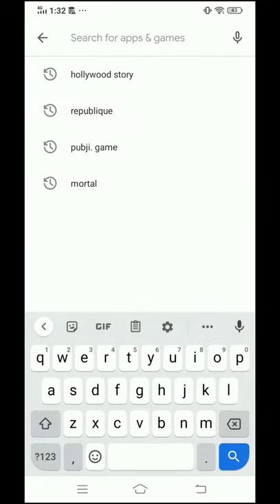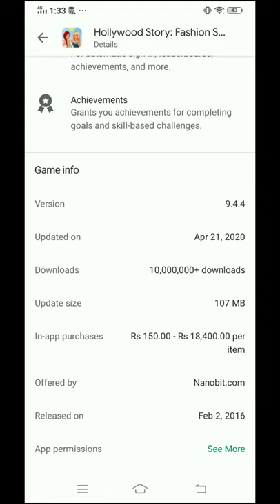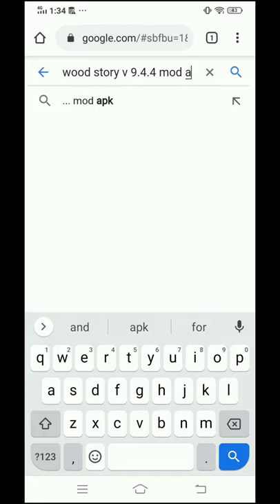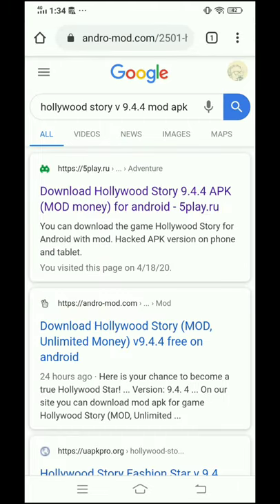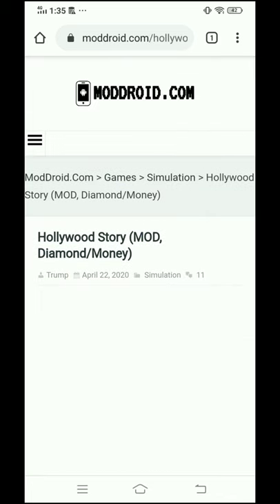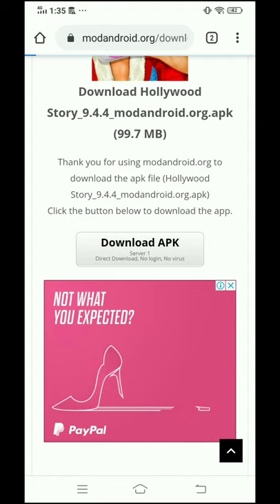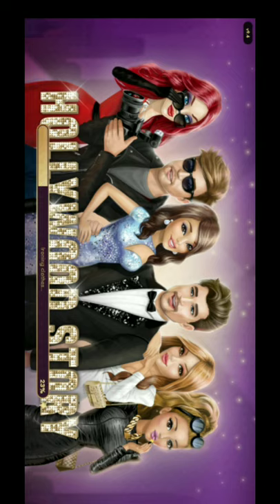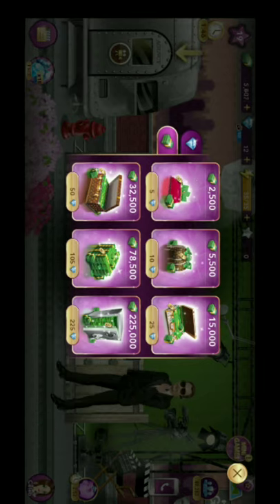HOLLYWOOD STORY V 9.4.4 UNLIMITED DIAMONDS & MONEY 2020???????? 💯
I am sorry guys for posting this video late coz I was busy in assignments and all.
Keep liking and watching my videos guys and share my channel as much as you
Lots of love
If you get any problem comment down in comment box
I will help you as quick as I can!